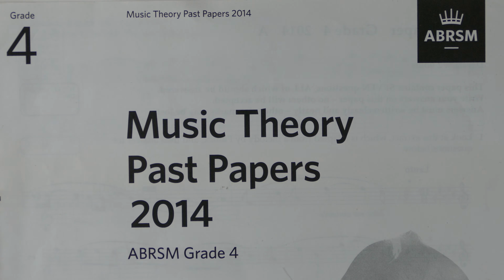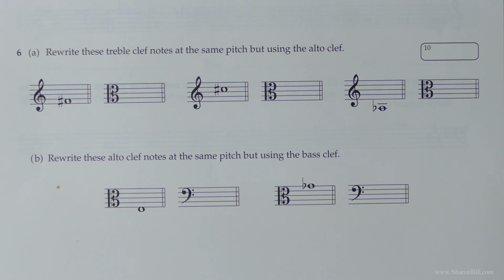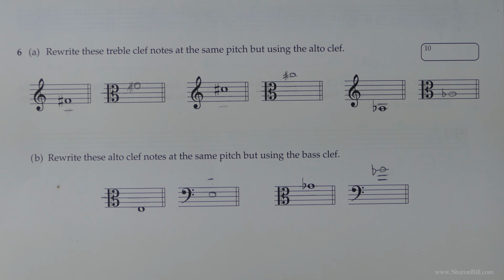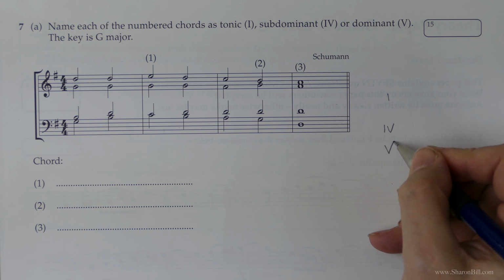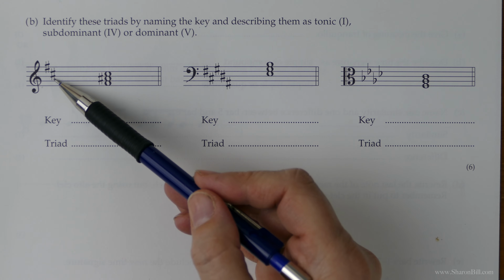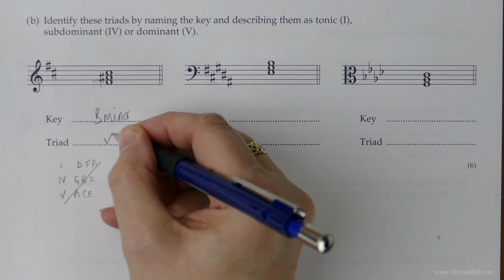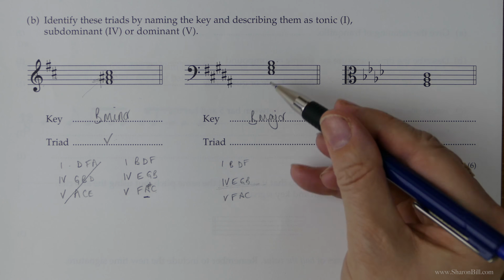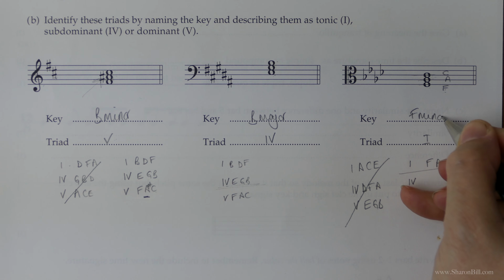ABRSM Music Theory Grade 4 Past Paper 2014 B Part 4 with Sharon Bill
Welcome to my Music Theory Tutorials. In this music theory lesson I work through the final section of ABRSM Grade 4 Past Paper B, 2014. I continue to explain how to thoroughly read and answer each question, showing you how to achieve top marks in your ABRSM Music Theory Exam.